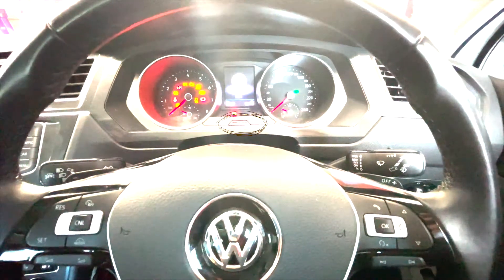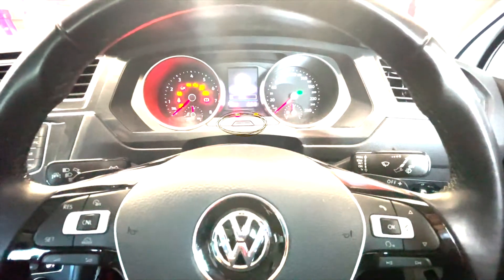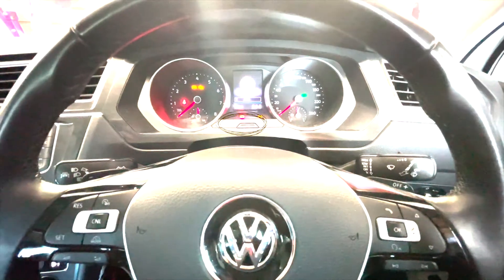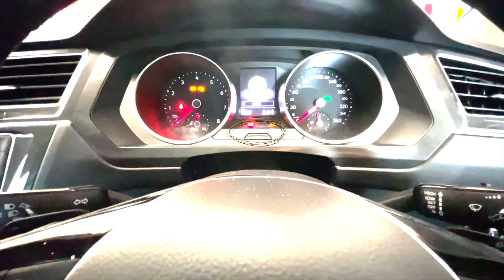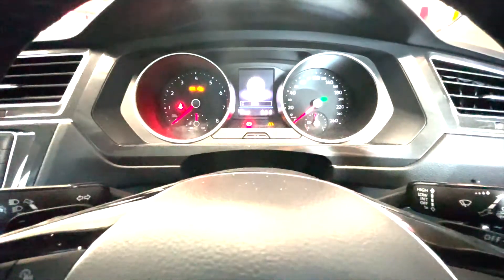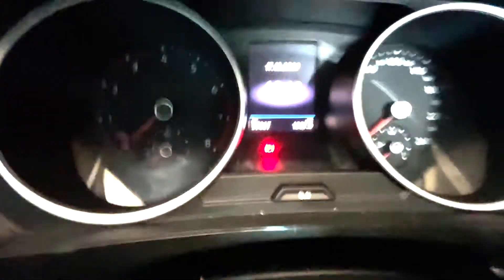VW TIGUAN SERVICE REMINDER RESET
HOW TO RESET SERVICE REMINDER ON VW TIGUAN 2016 TO CURRENT MODEL